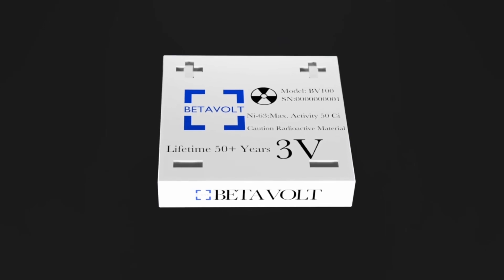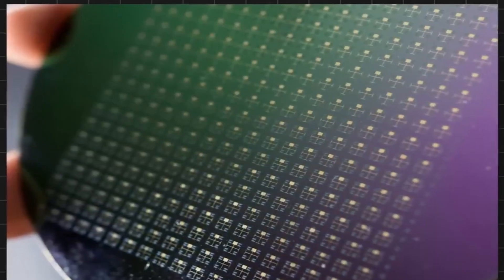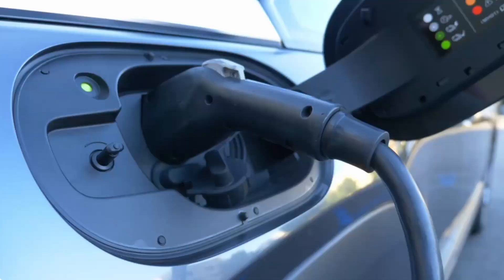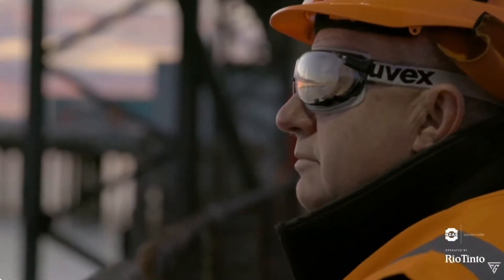MILLION MILE BATTERY: SHOCKS EV WORLD…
In the race for better battery technology, there are several frontrunners vying for the lead. The challenge is to create a battery that charges faster, lasts longer, weighs less, costs less, and is environmentally cleaner. One unexpected contender is Betol's BV 100 nuclear battery, which combines nickel-63 with diamond semiconductors, promising a 50-year lifespan without recharging. This technology, although sounding almost too good to be true, could potentially revolutionize power sources.

Another promising development comes from BYD with their sodium ion batteries, offering a cheaper and safer alternative to lithium-ion batteries. While sodium ion batteries have traditionally faced limitations, advancements in energy density and lifespan are making them increasingly viable for large-scale production.

CATL's breakthrough in EV battery technology boasts an impressive lifespan of 15 years or 1.5 million kilometers, setting a new standard for reliability in the industry. Their strategic partnerships and efforts to drive down production costs further solidify their position as a major player in sustainable transportation.

Graphene also holds great promise in addressing the limitations of lithium-ion batteries, offering faster charging times, longer lifespans, and improved safety. Companies like Ionic and GMG are making significant strides in graphene battery development, with potential applications ranging from EVs to renewable energy storage.

Despite challenges, these advancements signal a bright future for battery technology and its role in enhancing sustainability. With continued innovation and collaboration, the era of more efficient and environmentally friendly power sources seems inevitable.